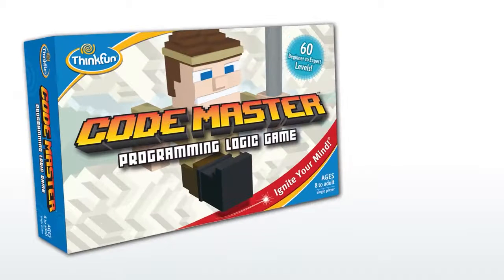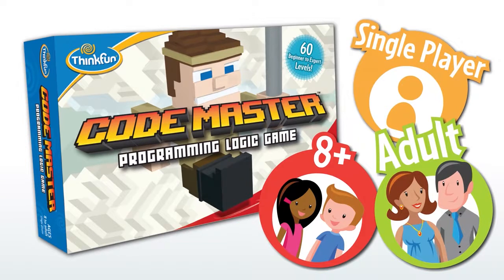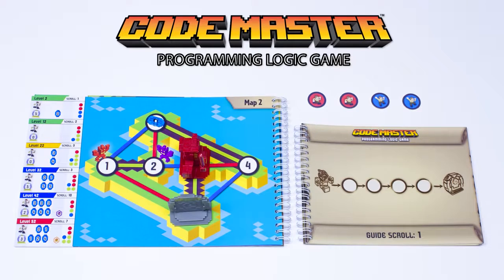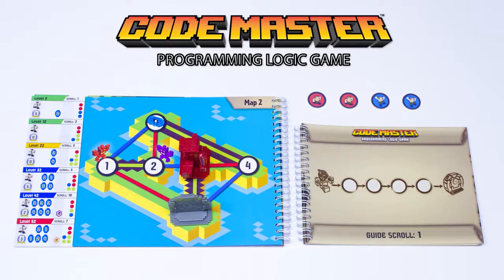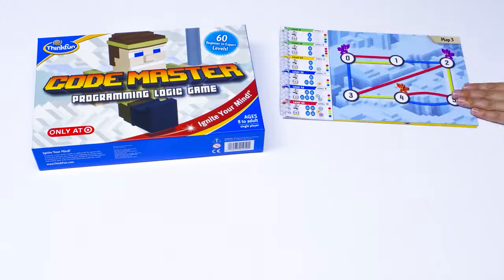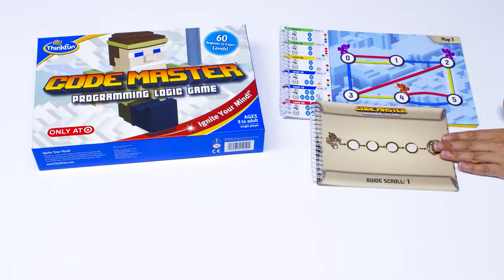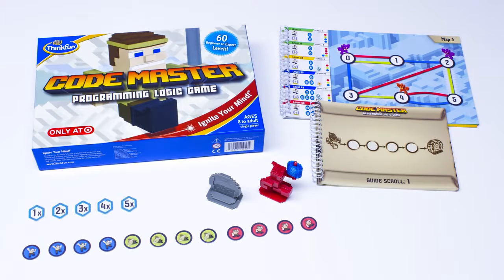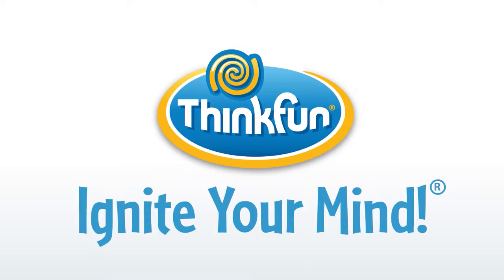How To Play Code Master